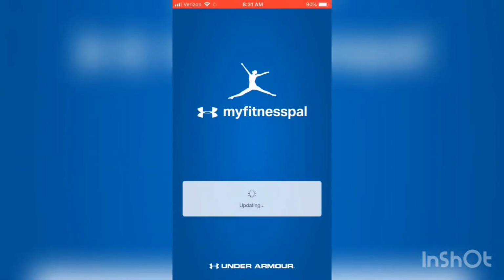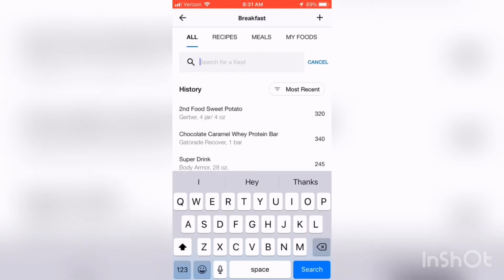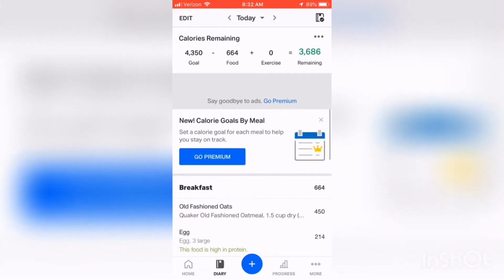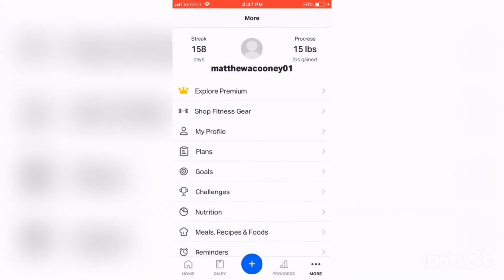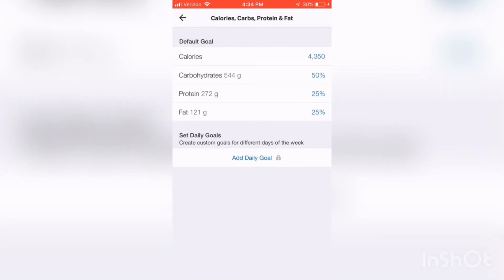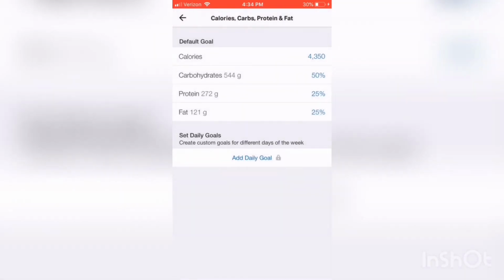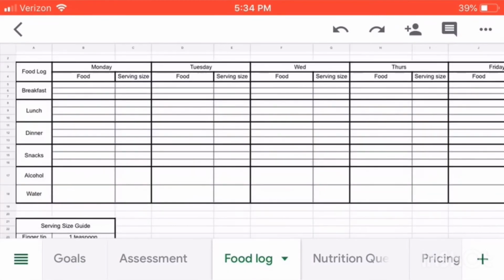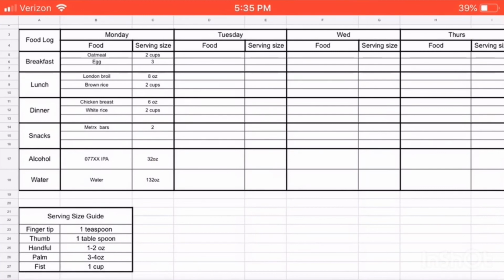Tracking Nutrition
:01 Intro
1:00 How to add food in app
2:05 Review weekly calorie/macros
2:37 Set new calorie/macro goals
3:32 How to log food excel doc
4:30 Recap